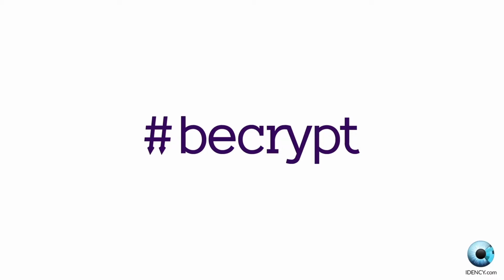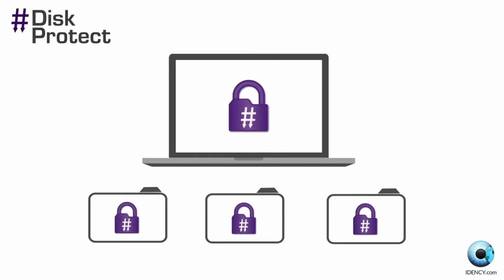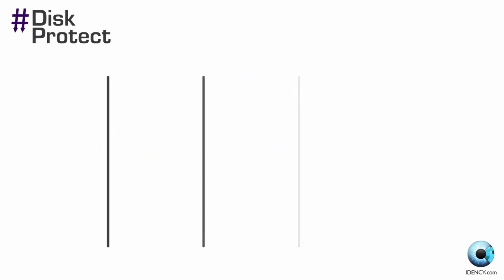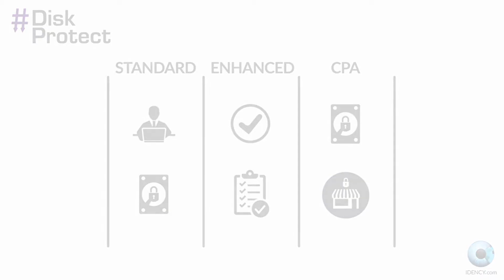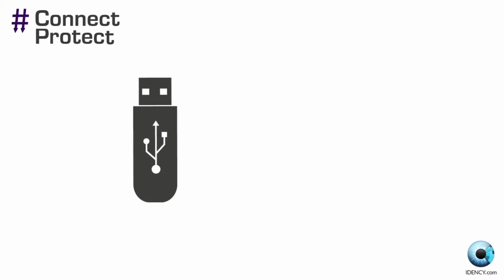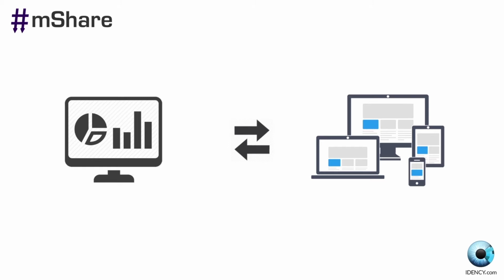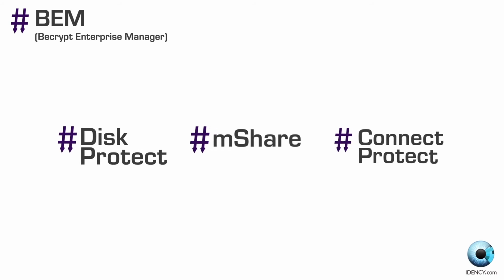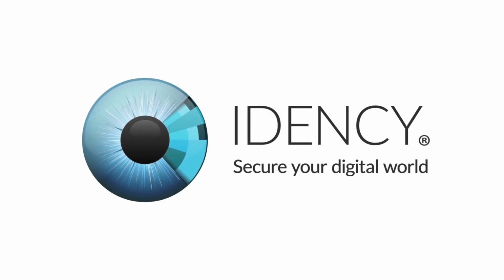Idency: Becrypt Protection Suite Overview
Idency's detailed overview of Becrypt Protection Suite - Enterprise-level data protection management.

In this video Idency cover:
- Becrypt Enterprise Manager
- Disk Protect
- Connect Protect
- mShare

Idency is Becrypt Gold Partner